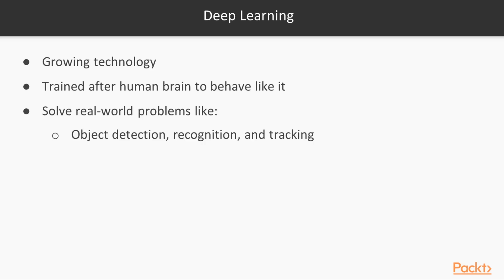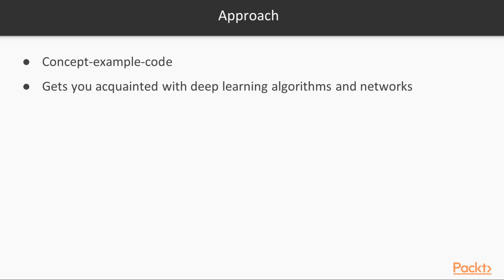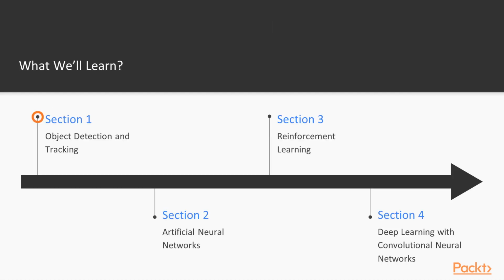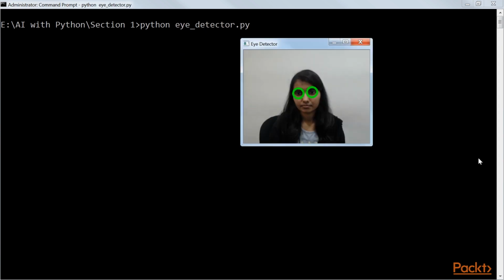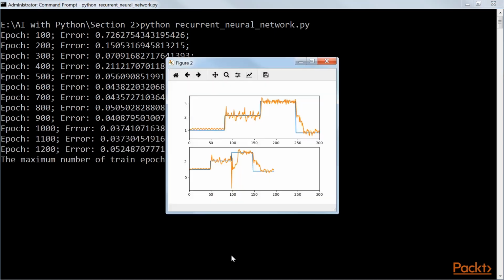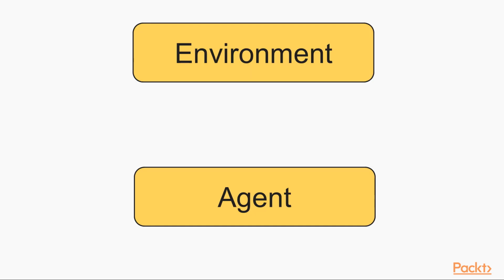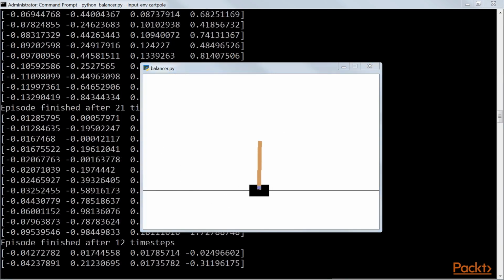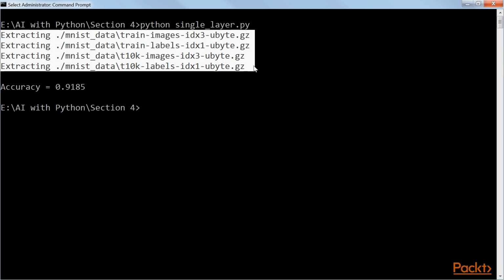Artificial Intelligence with Python – Deep Neural Networks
Learn different Artificial Intelligence learning techniques with neural networks

Learn the fundamentals of Deep Learning and use them to build intelligent systems
Solve real-world problems such as face detection, handwriting recognition, and more
Work with reinforcement learning, convolutional networks, and other deep learning concepts
In Detail

The course is an introduction to the basics of deep learning methods. We will start with object detection and tracking, in which we will track faces, objects and eyes. We will then build a neural network and an OCR. We will then learn how to build learning agents that can learn from interacting with the environment. We will use Deep Learning with Convolutional Neural Networks, and use TensorFlow to build neural networks. We will then build an image classifier using convolutional neural networks.

After taking this course, you will be able to:
Build applications based on deep learning algorithms

Learn how reinforcement learning works
Detect and track objects using different algorithms